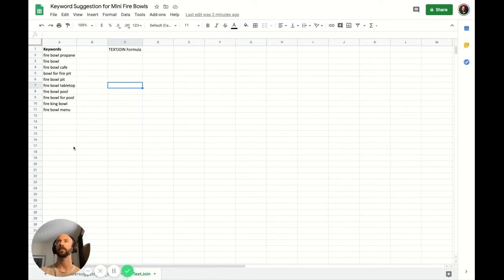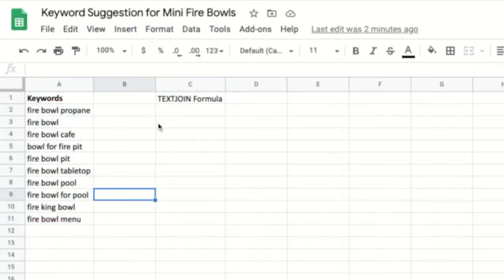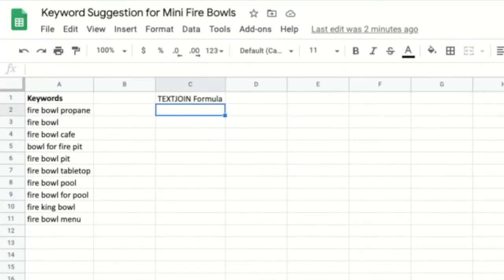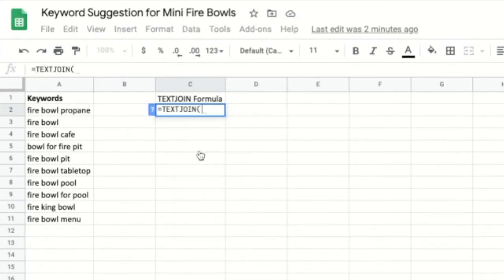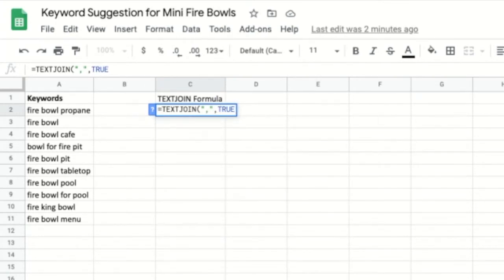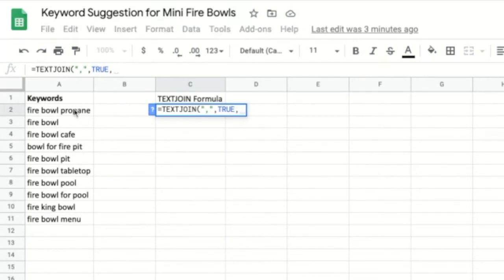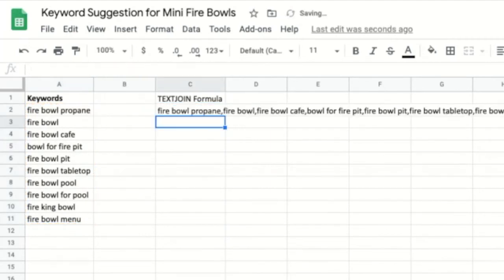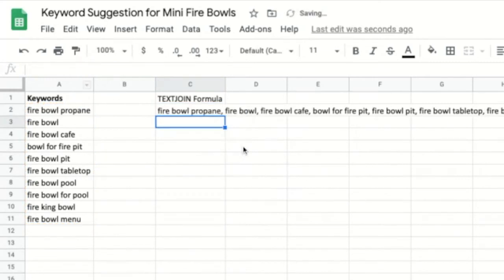Use TEXTJOIN in Google Sheets to Create a Row of Keywords Separated by a Comma, no need to TRANSPOSE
This short 2-minute video helps explain the TEXTJOIN function in Google Sheets. The goal was to convert a list of keywords in a column to one row of words each separated by a comma.

=TEXTJOIN(", ",TRUE,A2:A11)

This was the example TEXTJOIN formula I used in the video to make a list of words into one row separated by a comma and a space. This works well for making a list of keywords into a single row of words.